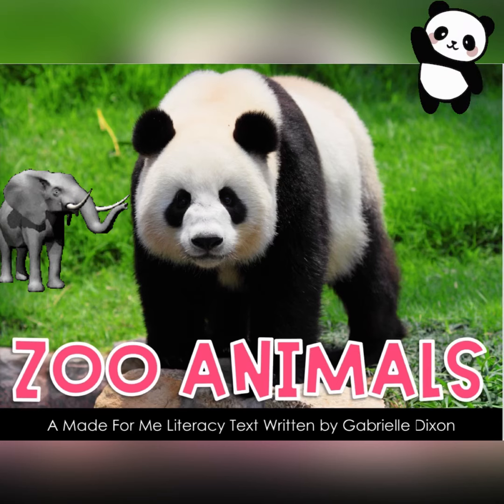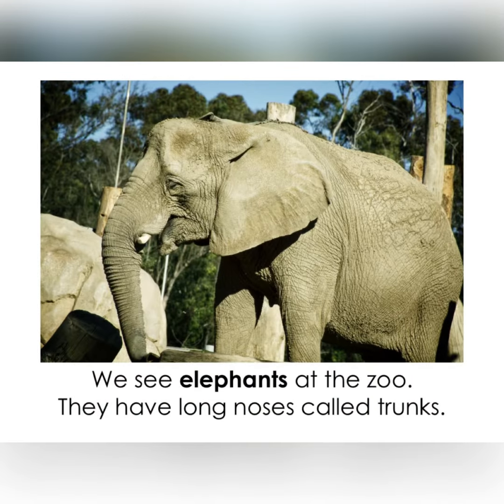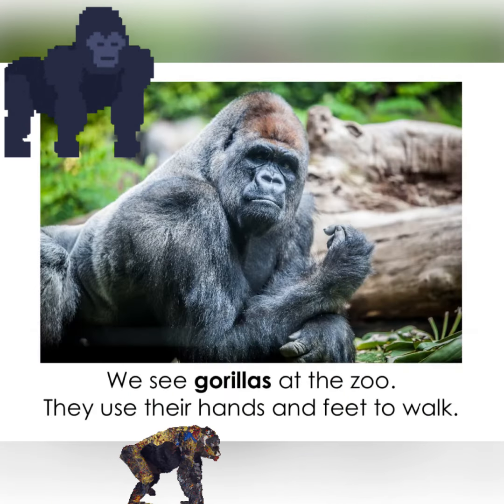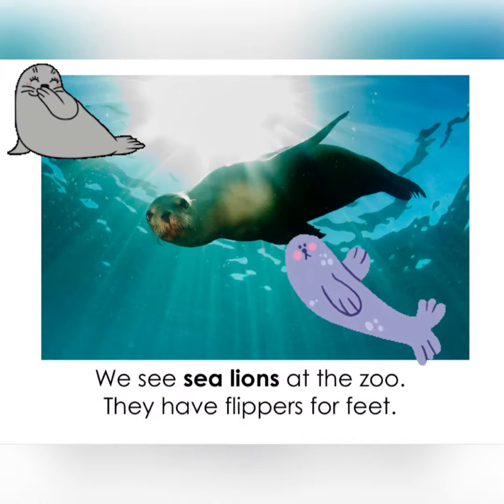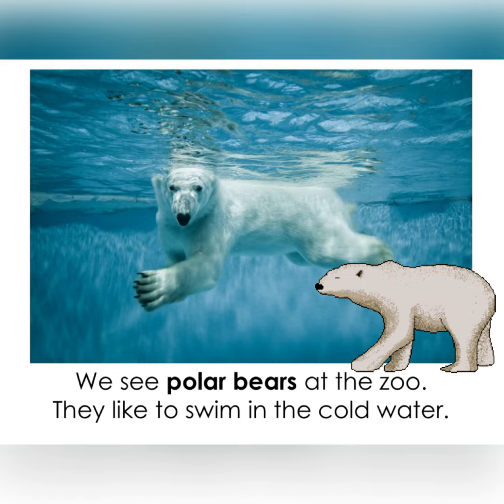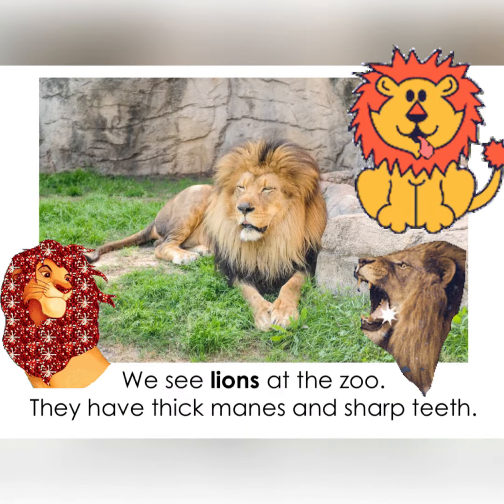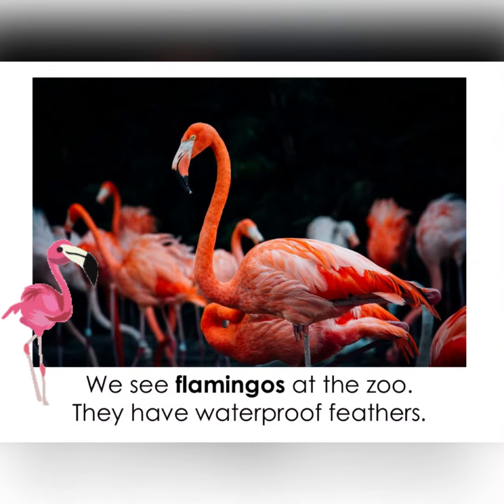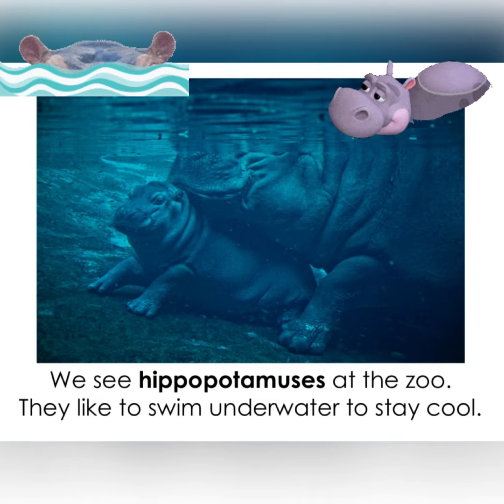Zoo Animals, read by Mrs. Grahn